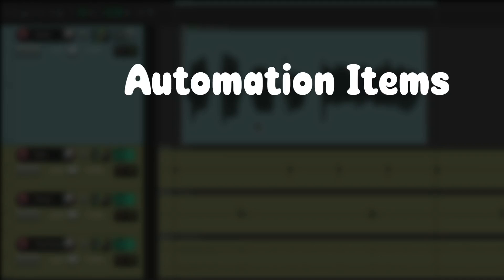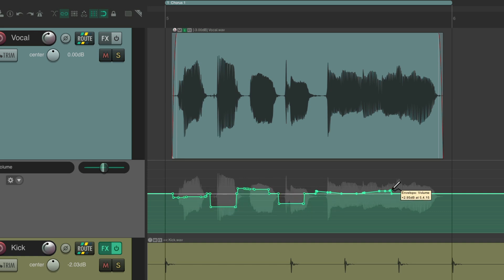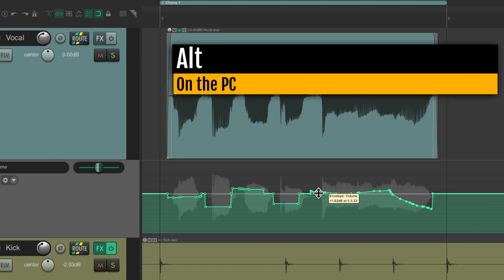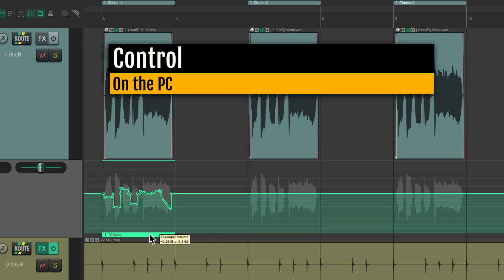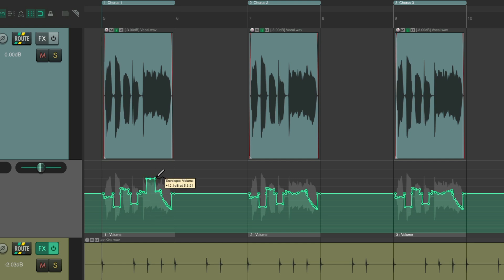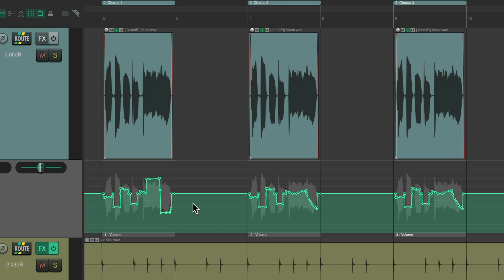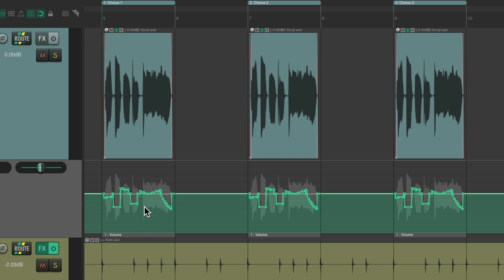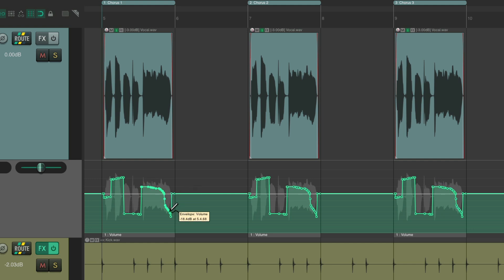Automation Items (Pooled) in REAPER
🎧 The Best Things You Didn’t Know REAPER Could Do 🔥
Welcome back to our deep dive into the hidden power features of REAPER that most users completely overlook! Whether you're a beginner or a seasoned producer, this video will blow your mind with tools, tricks, and workflows that will take your production game to the next level. 🚀

In this episode, we’re uncovering:
✅ Advanced automation hacks
✅ Secret editing shortcuts
✅ Workflow enhancers you wish you knew earlier
✅ Underrated built-in tools that rival expensive plugins

👇 What’s your favorite REAPER feature? Drop it in the comments!